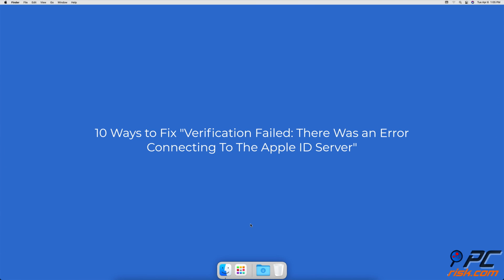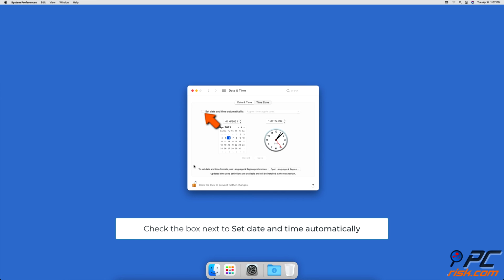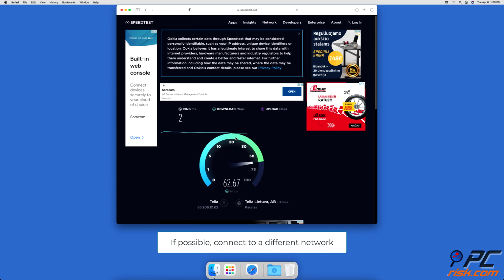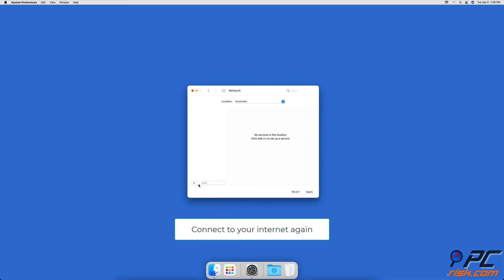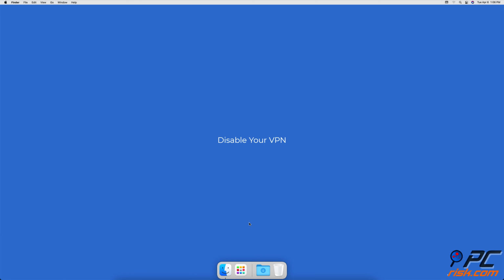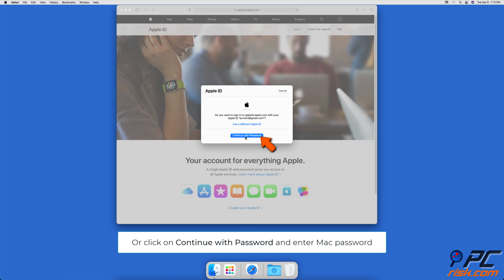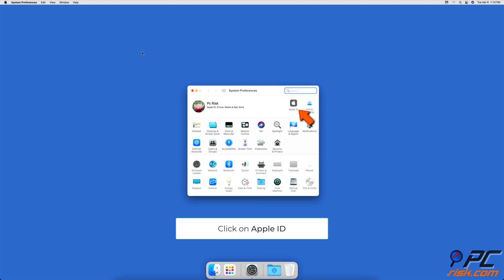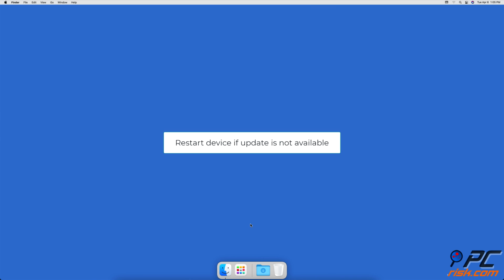10 Ways to Fix "Verification Failed: There Was an Error Connecting To The Apple ID Server"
Video instructions: 10 Ways to Fix "Verification Failed: There Was an Error Connecting To The Apple ID Server".